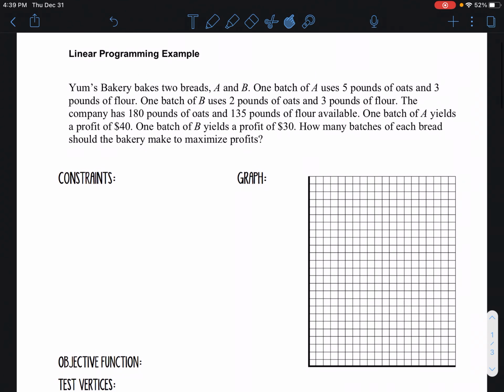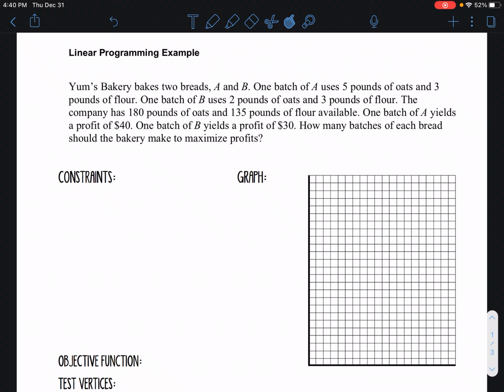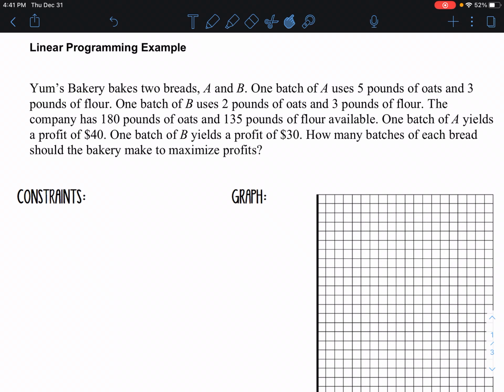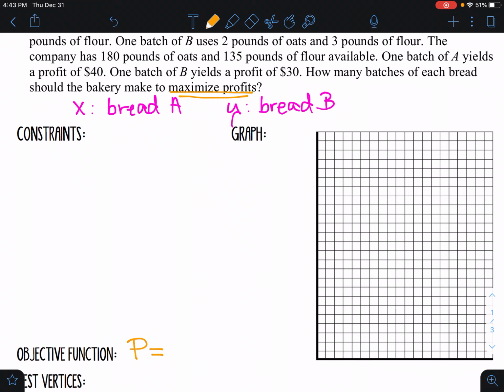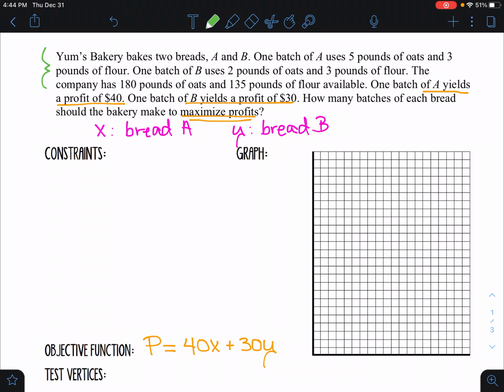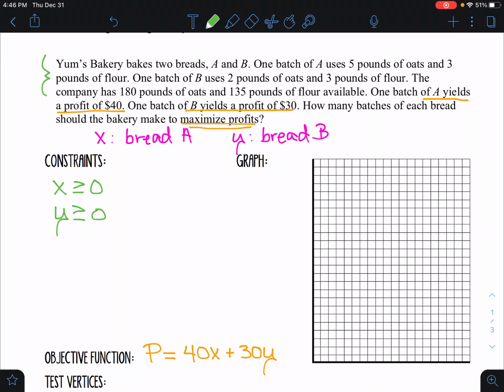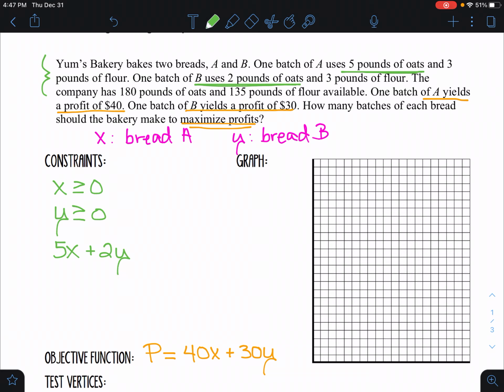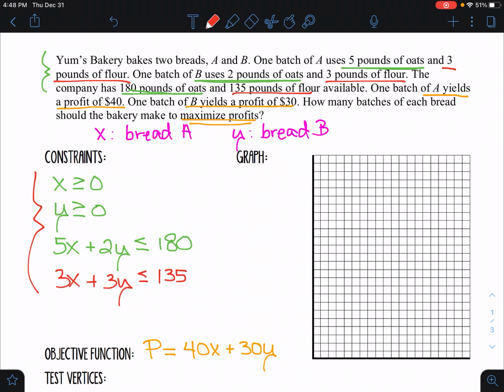Constraints and the Objective Function (Alg2)